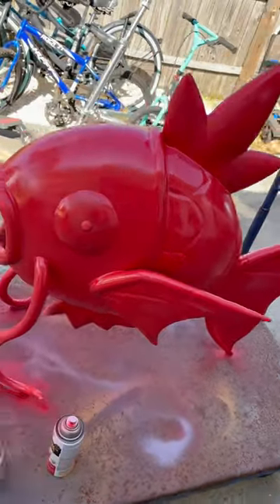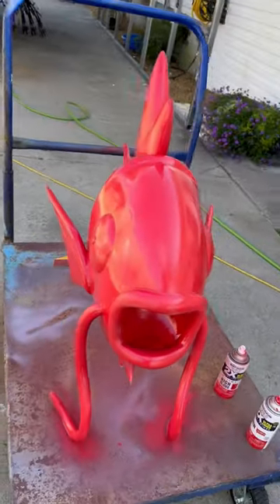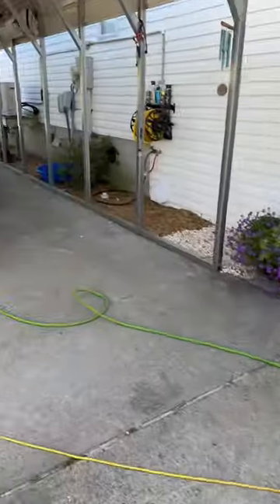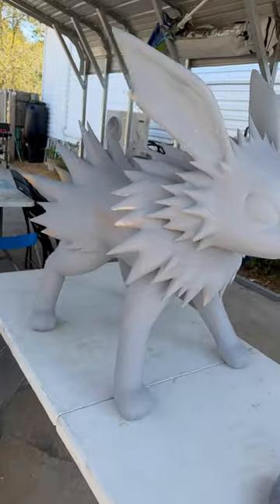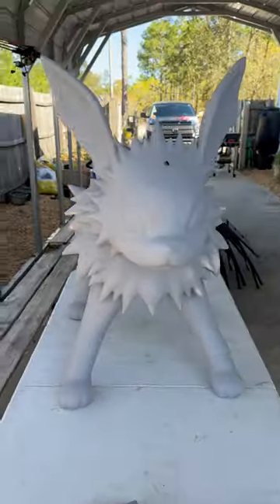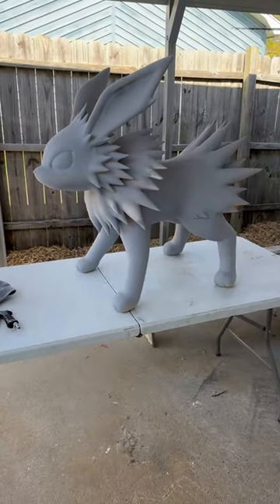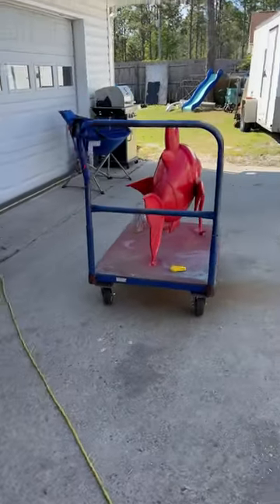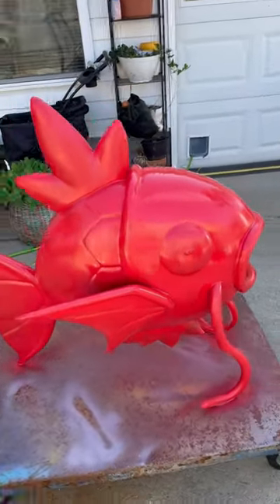garagelife magikarp workshop jolteon 3dprint pokemonart pokemon iiidmax